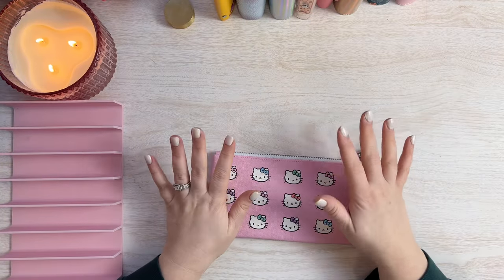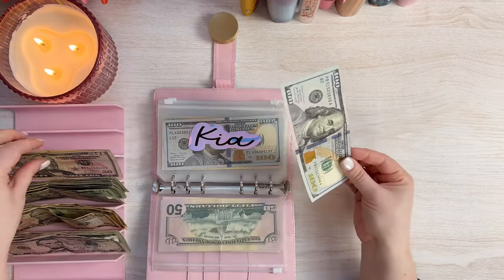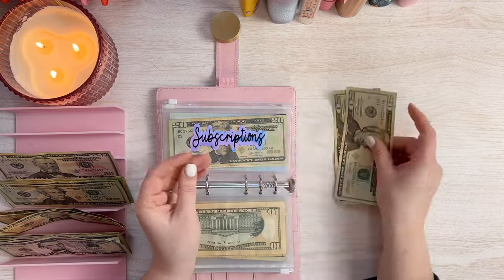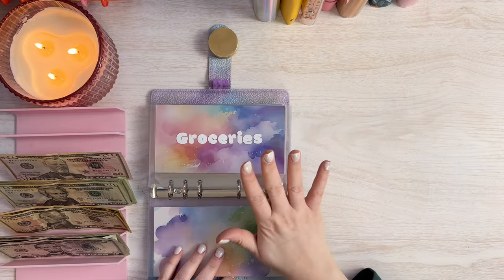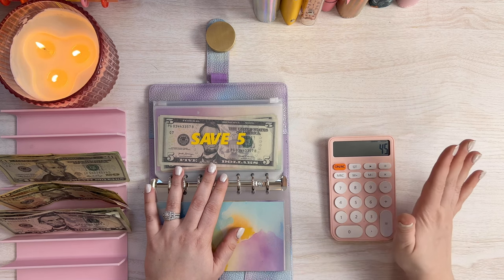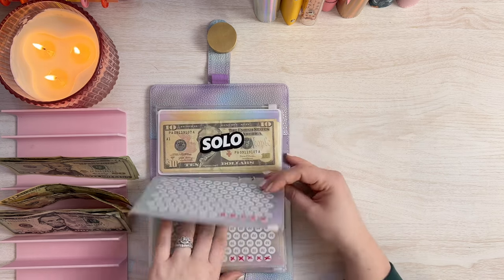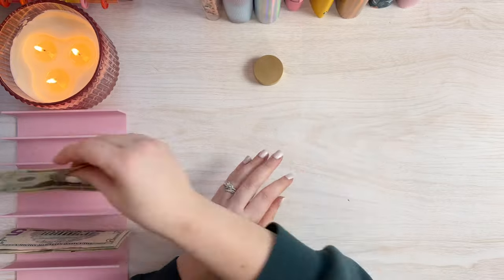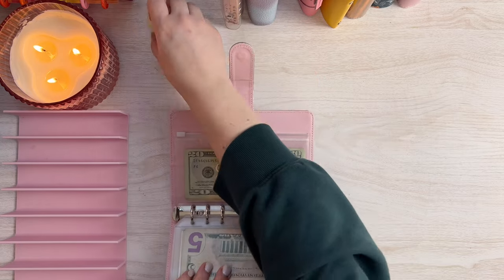CASH STUFFING & SAVINGS CHALLENGES! | $755 to Bills, Spending Cash Wallet & Mini Savings Binders!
Hi Everyone! Join me as I cash stuff savings challenges, Bills and Cash wallet! My name is Kelsey and I am on a debt free journey! I am using the cash envelope system, determined to live a less stressful and more enjoyable life!

🎆5X7 Photo Album
🌅4X6 Photo Album
🧁 Cupcake Savings
🗓️ Every 5th Day
💷 Pink Cash Tray
🦄Mini Binder/Solo/Purple Binder
🃏Card Savings Box